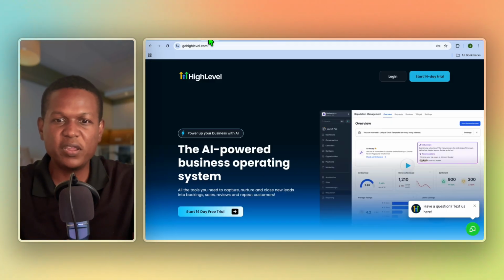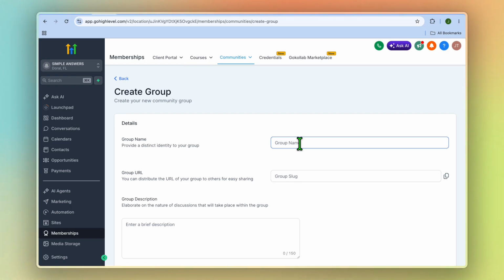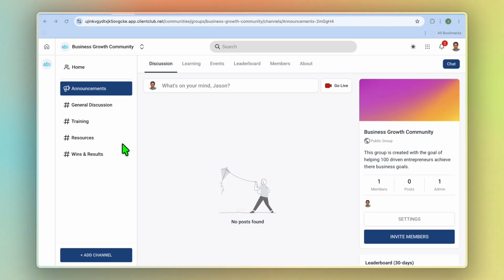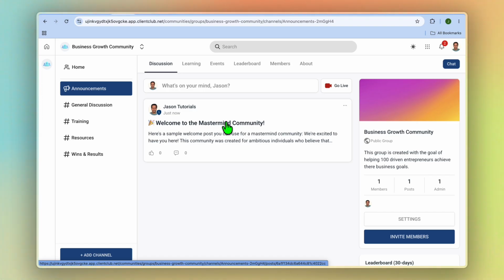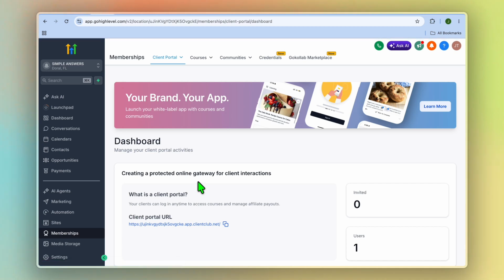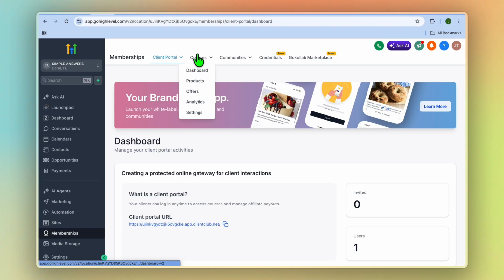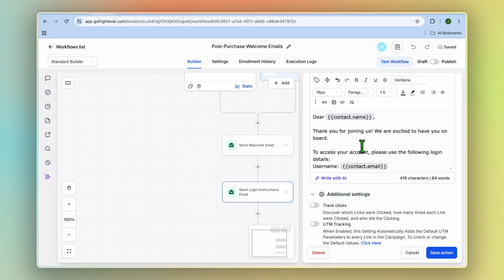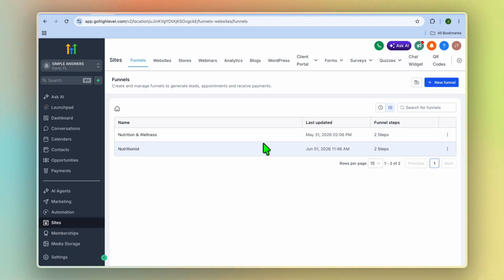How To Build Your First GoHighLevel Community (Full Tutorial)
Want to build your own online community using GoHighLevel? In this beginner-friendly tutorial, I’ll show you step by step how to create your very first GoHighLevel community from scratch.

Instead of using Facebook Groups, Discord, Circle, or multiple disconnected tools, GoHighLevel lets you combine your:
✅ Community
✅ Courses
✅ Memberships
✅ Payments
✅ Automations
✅ CRM
✅ Email Marketing
✅ Funnels

…all inside ONE platform.

In this full GoHighLevel community tutorial, you’ll learn:
✔ How to create a GoHighLevel community
✔ How to set up memberships
✔ How to create discussion spaces & categories
✔ How to add courses and training modules
✔ How to automate onboarding emails
✔ How to create paid or free communities
✔ How to build a scalable coaching or creator business

This tutorial is perfect for:

* Coaches
* Course creators
* Agencies
* Consultants
* Entrepreneurs
* Online communities
* Membership site owners

One of the biggest advantages of GoHighLevel is that everything works together in one ecosystem. Your community, automations, funnels, email marketing, payments, and courses are all connected, making it much easier to grow and scale your business.